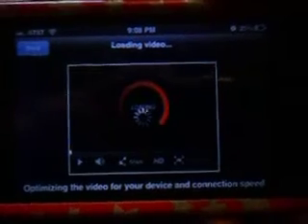Skyfire tutorial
Tutorial on how to use the skyfire app